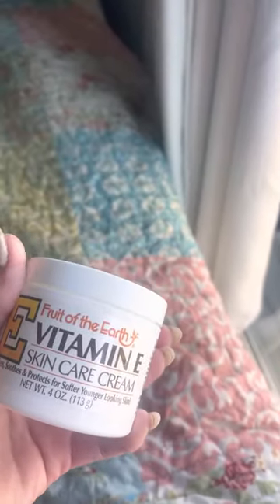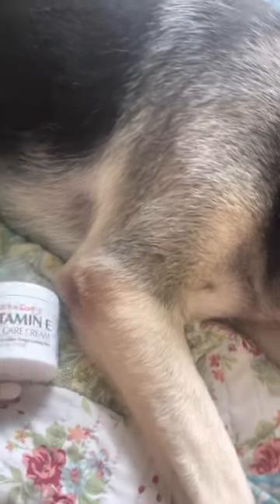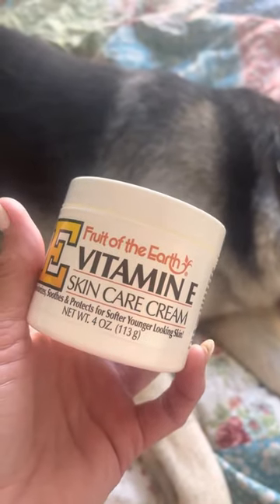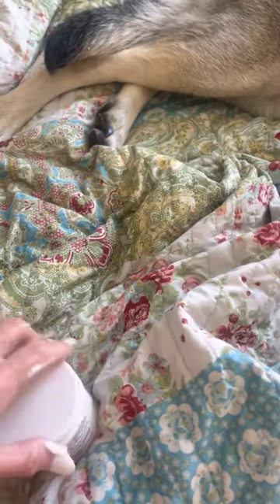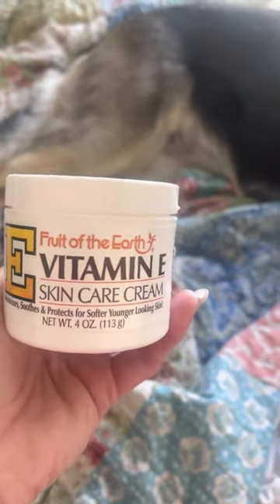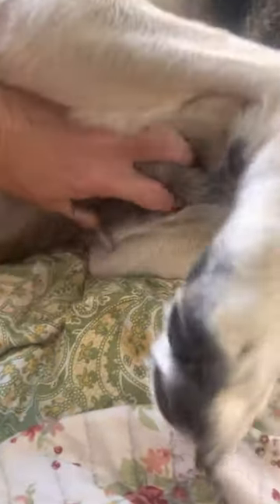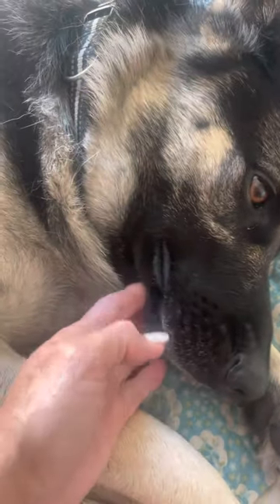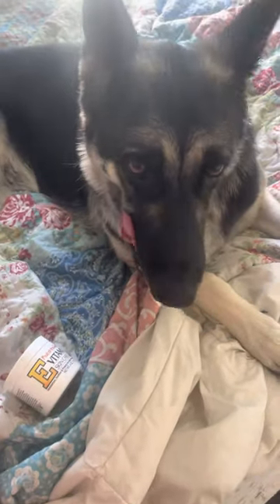Best Cream for Itchy Skin and Elbow Calluses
German Shepherd Dog has allergies causing itchy skin and calluses on her elbows. Best skin cream I’ve used and it’s cheap.